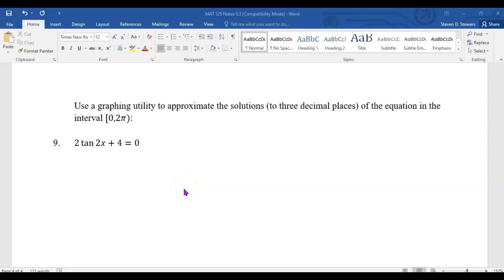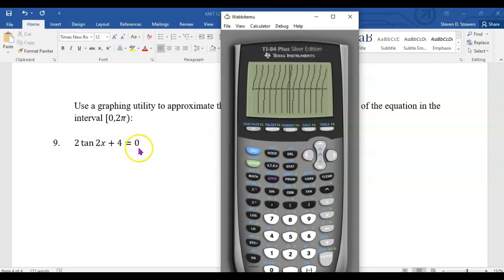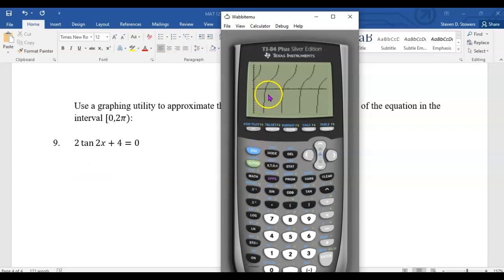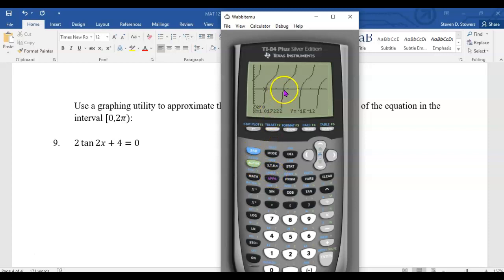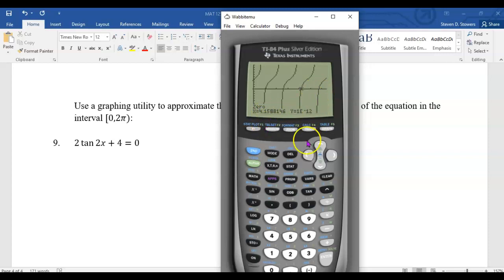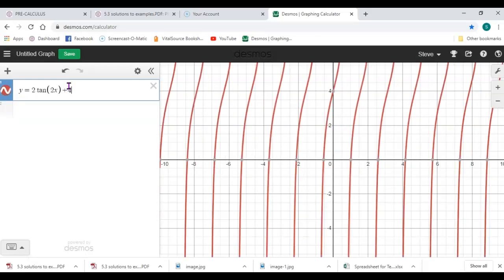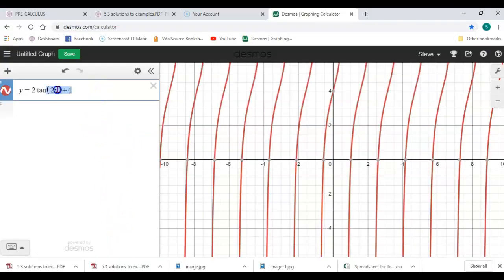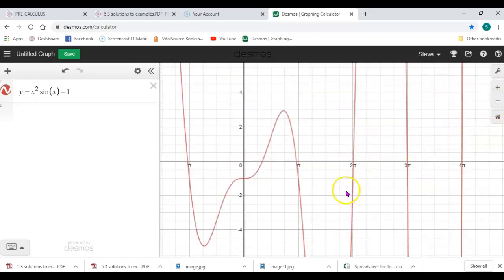5.3 Solving Trigonometric Equations part 2